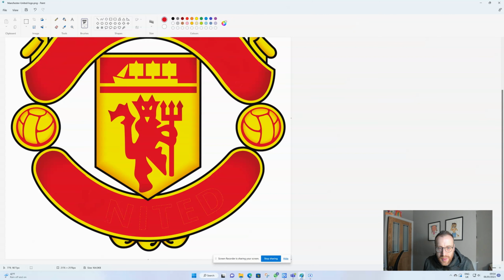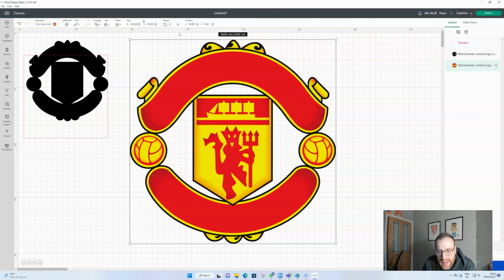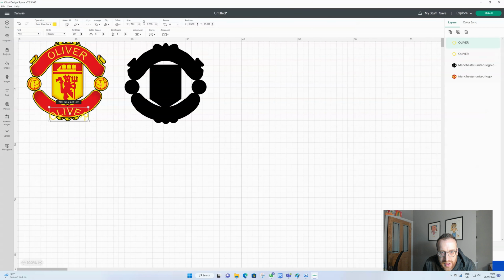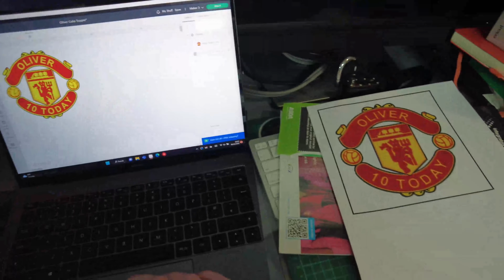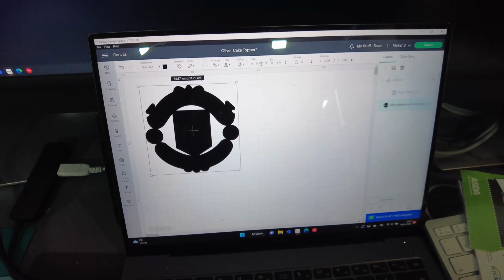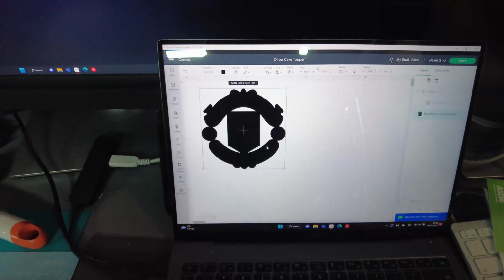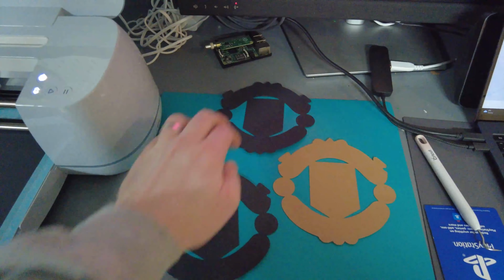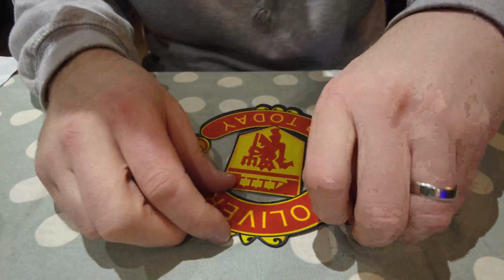Man United Cake Topper | Huson DIY | Cricut Maker 3 Cake Topper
Oliver is a massive @manchesterunited fan, and for his birthday we made him a cake and a super special custom cake topper for the cake.

In this video we show how we made the topper, and the steps to go through to make one. We used the print and cut method with some printable vinyl and used our @Cricut Maker 3 for all the cutting!

Oliver loved it!!!
📽️VIDEO TIMELINE
00:00 - Start
00:13 - Introduction
01:02 - Making the Image For Cricut Design Space
01:50 - Adding Custom Font
02:23 - Cutting the Design
04:41 - Sticking the Design on the Backing
05:01 - The Final Design & Cake
05:28 - Outro